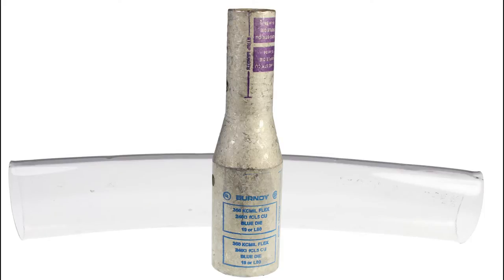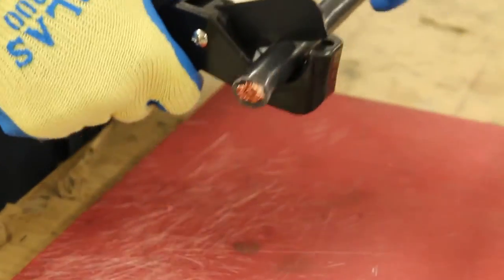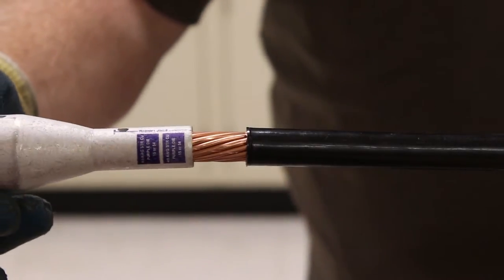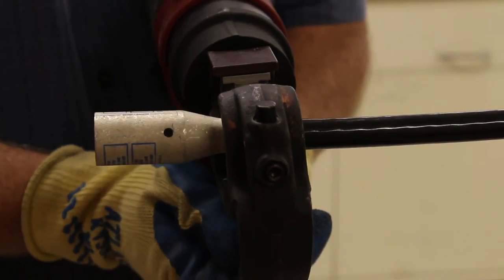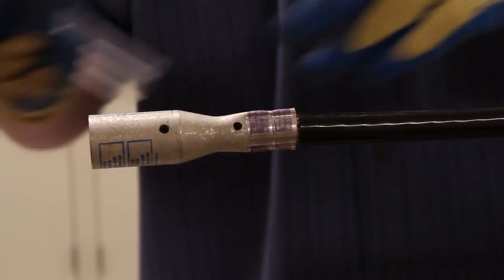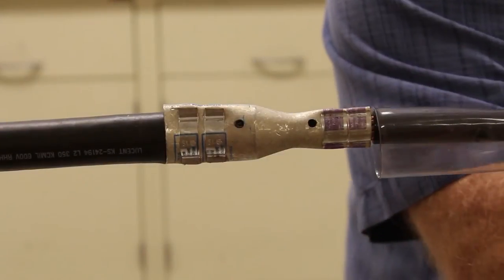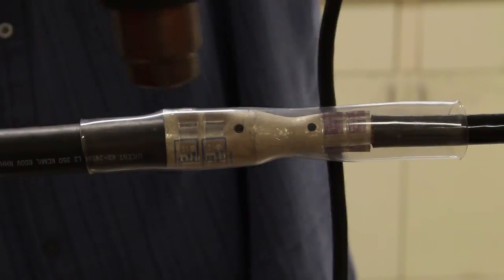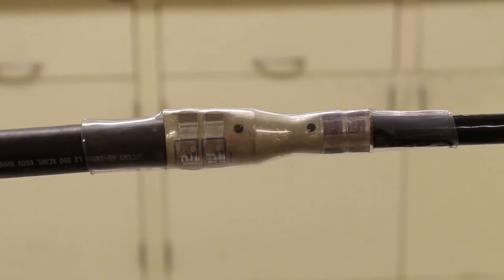Heat Shrink 1 Piece installation guide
A short video on how to properly install the Burndy 1 Piece Heat Shrink kit.